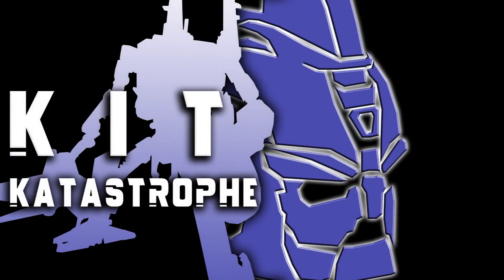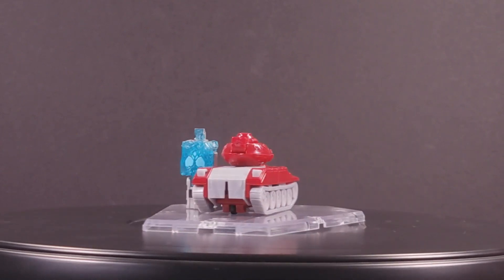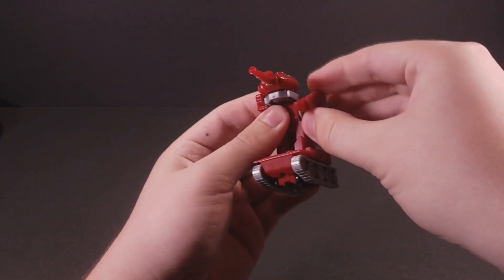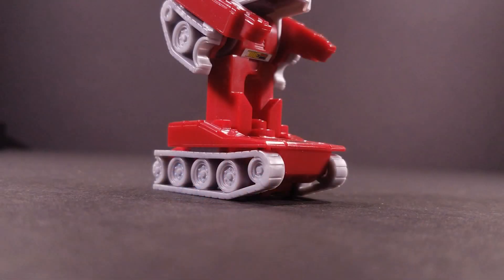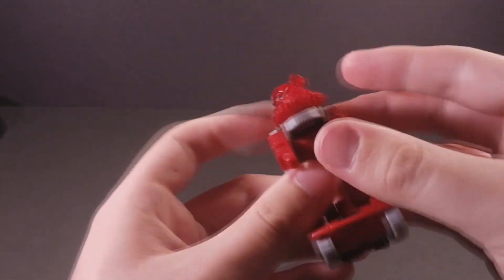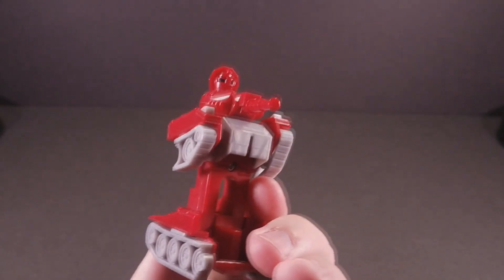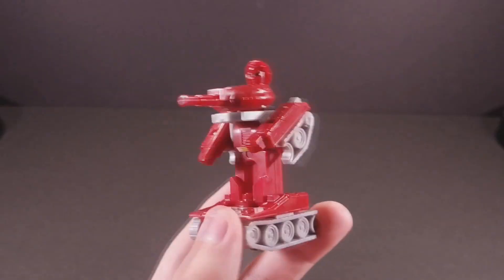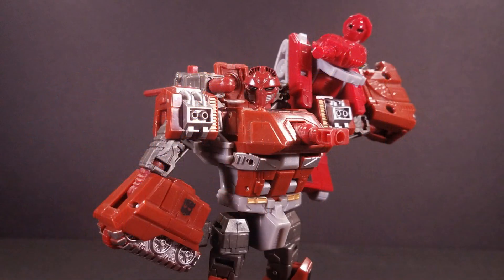Transformers: Generation One WARPATH [1985/2019] | Kit Katastrophe Reviews 63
BLAM POW GET IT TOURETTES SYNDROME IS FUNNY INNIT

DARKMOUNT AWAKENS!
We at Darkmount strive to make a better experience for Transformers fans on discord than the one officially endorsed by the Transformers subreddit. Our moderation team is more lenient yet fair, we have special channels for reviewers and collectors, and we have channels dedicated NOT ONLY for the twitter feeds of TFW2005 and Seibertron, but also for every post made on the subreddit!

Transformers
We are a discord server dedicated to Transformers. We have many collectors and artists here. We are a safe space for the community to talk about the show, movies, and or comics. We host events such as artist competitions, photo events with your figures. gaming and movie nights. We also have a role play area to itch the bug to be your fave character! Come join us pick your fave faction make friends, add to your collection by using our Buy channel or Sell some of your figures to other transformers fans. We are always adding fun and new things for you to come discover! We hope to see you soon.